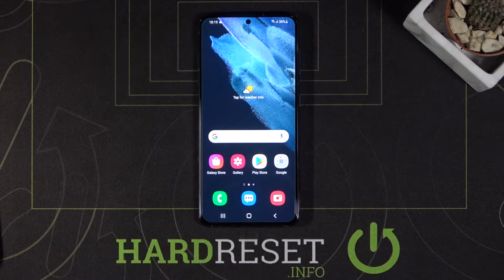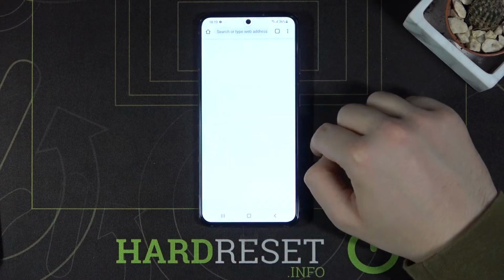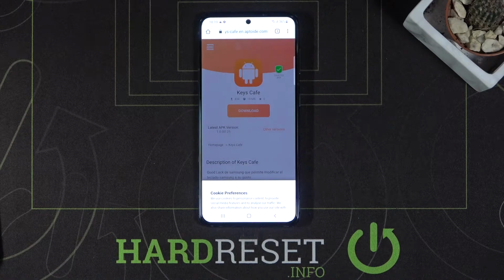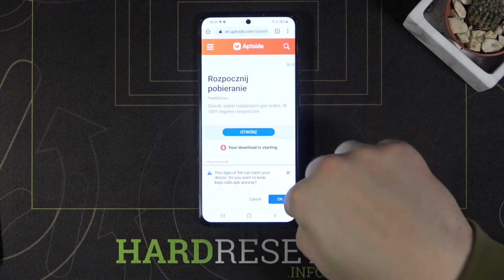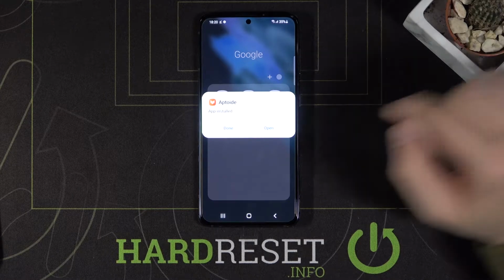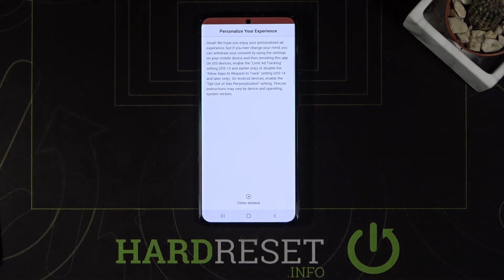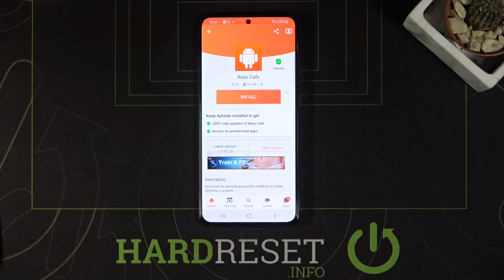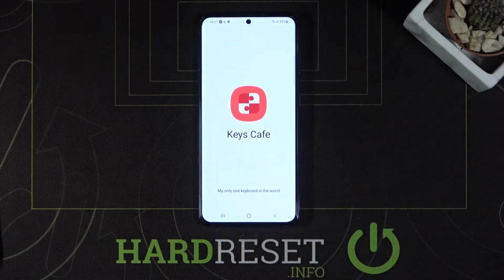How to Download and Install Keys Cafe in Samsung Galaxy S21? Samsung Keyboard Theme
Yes, this is the beautiful keyboard theme you've seen in various videos! Here we present how to properly download and install it, and then configure it.

How to Get Keys Cafe in Samsung Galaxy S21? How to Set Up Keys Cafe in Samsung Galaxy S21? How to Apply Keys Cafe in Samsung Galaxy S21? How to Change Keyboard Theme in Samsung Galaxy S21?